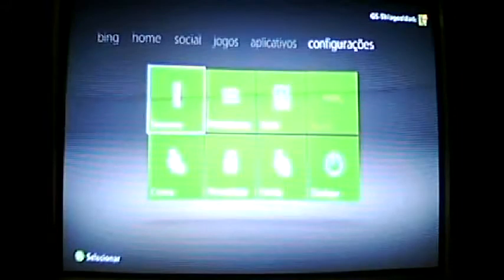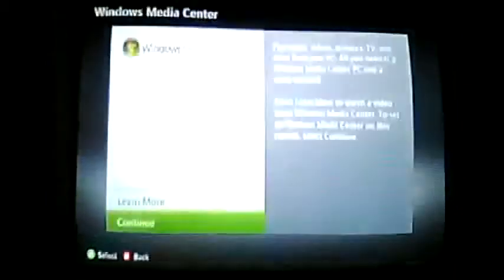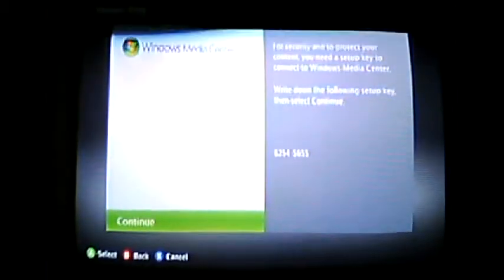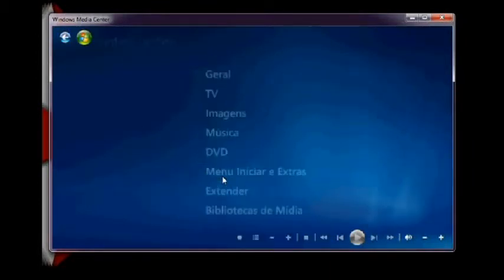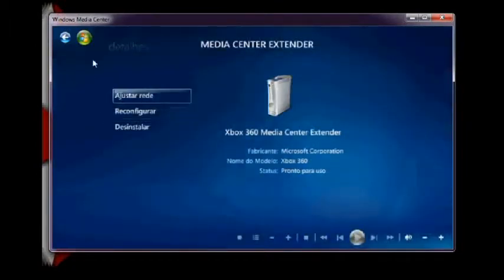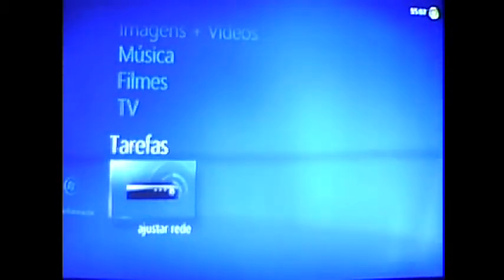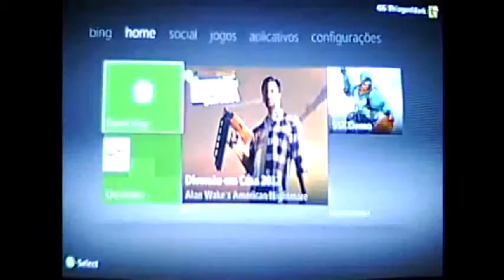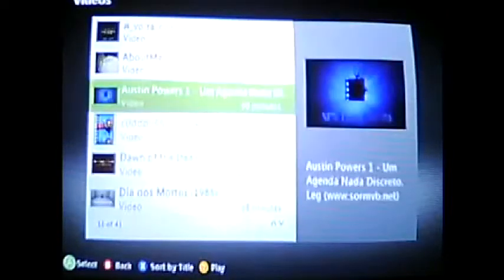[ENG] Tutorial Xbox 360 - Windows Media Center by Thiagosldark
Doações são bem vindas me ajudam a trazer um melhor conteúdo. (Link abaixo via PayPal)
Donations are not mandatory but are really appreciated (Link Below via PayPal)